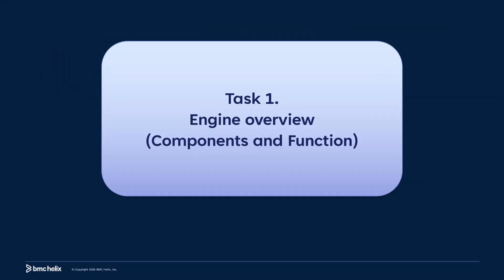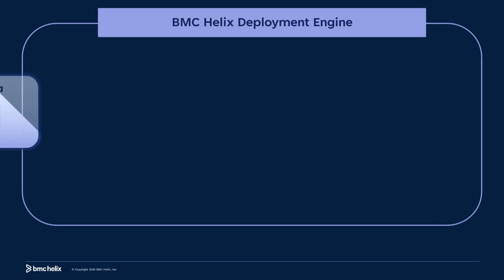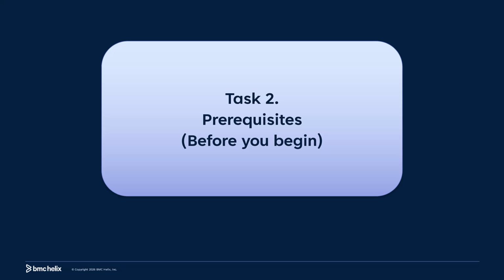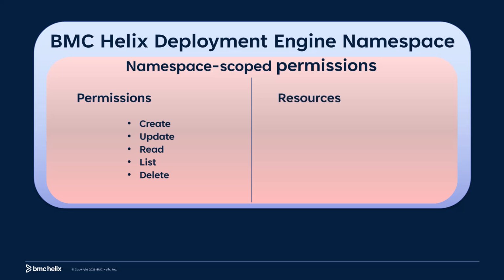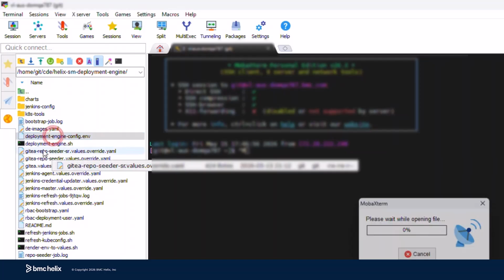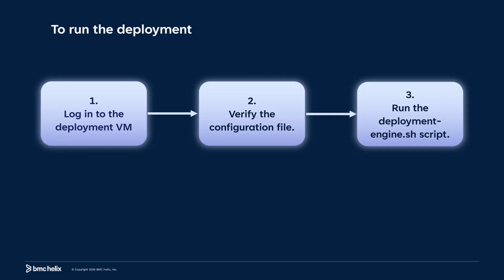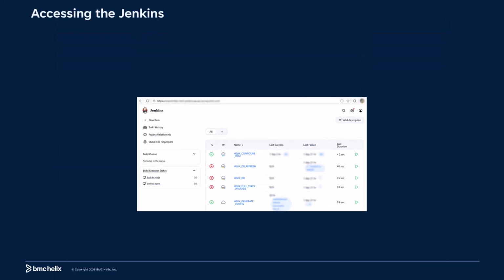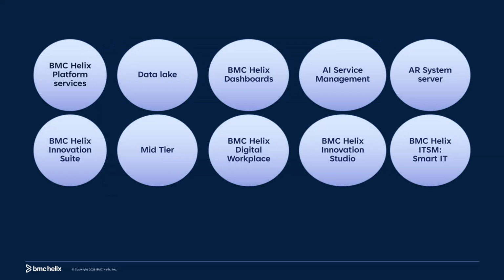How to set up BMC Helix Deployment Engine in BMC Helix Service Management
In this video, let's learn how to set up the BMC Helix Deployment Engine to deploy BMC Helix Service Management applications in an on-premises environment.

This how-to video walks administrators through the process of preparing the Deployment Engine server, running the automation script, and configuring Jenkins pipelines required for deployment.

More BMC Software official videos are coming your way!

Video author: Shrikar Kulkarni